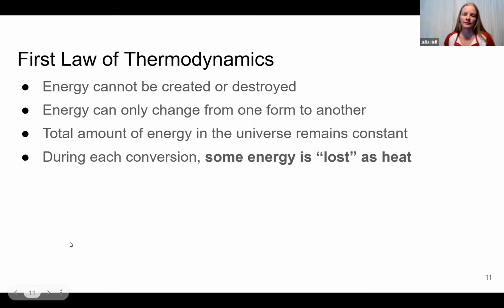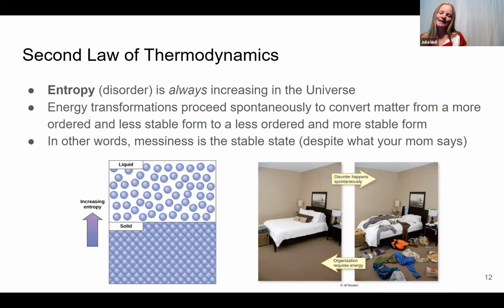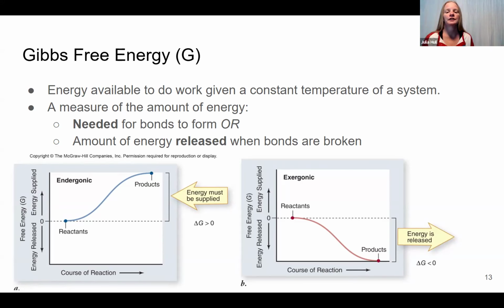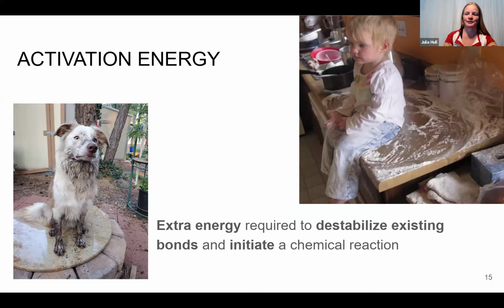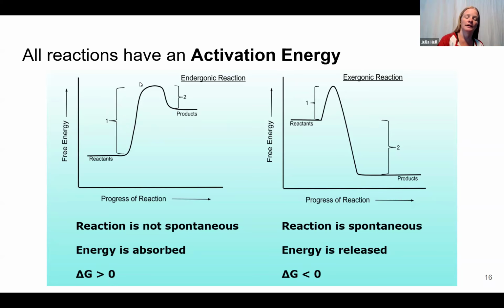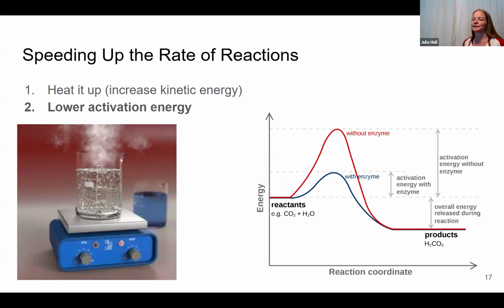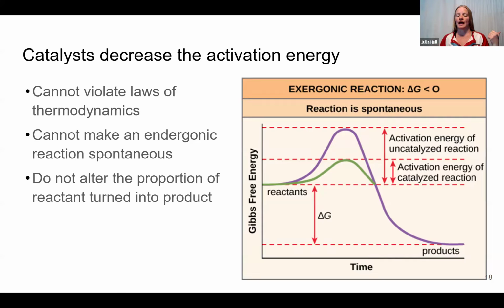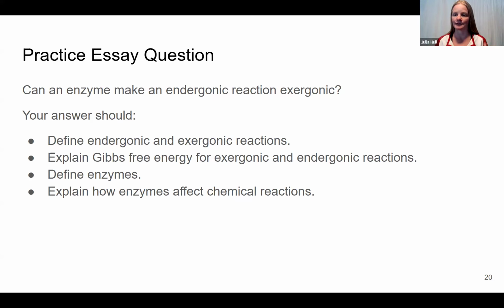Laws of Thermodynamics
BIO 181 Section 6.2